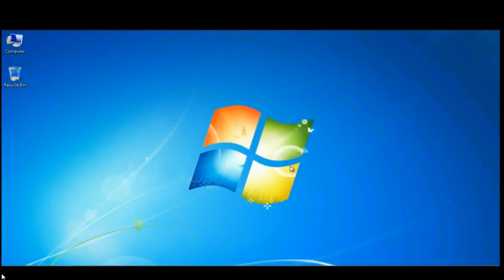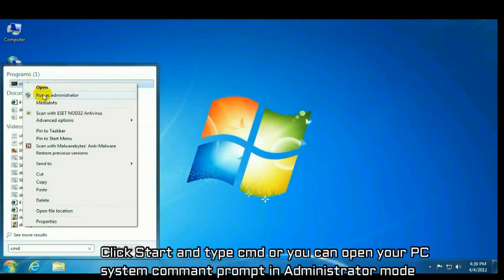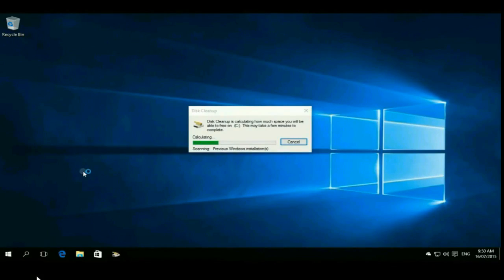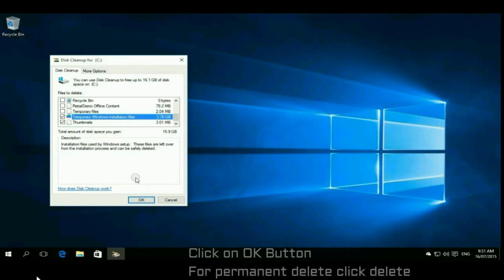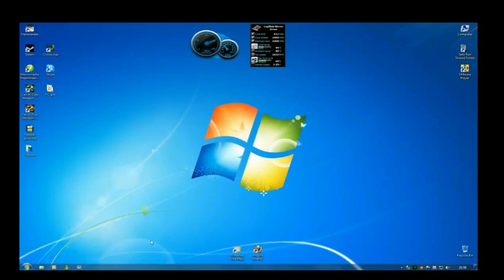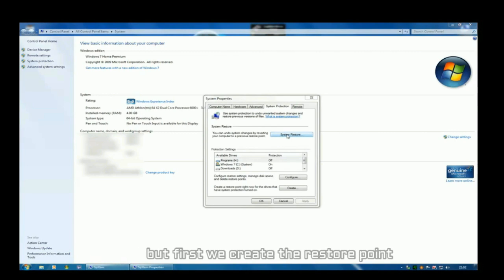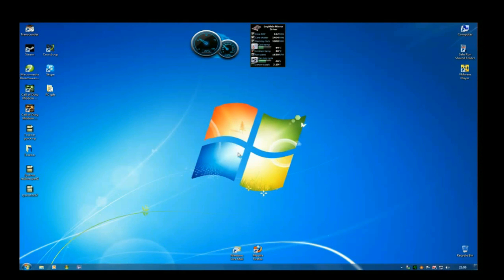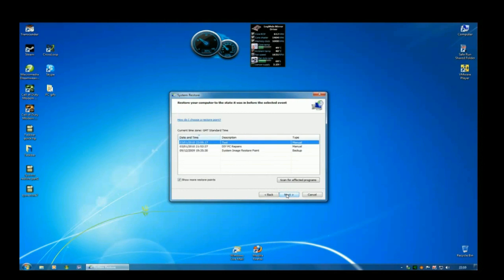4 ways to fix Quick Heal Error Id 1001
This demo illustrates how to fix Quick Heal error Id 1001 using 4 different methods.

You can fix Quick Heal error Id 1001 at your home with the help of this video, Explained with voice and subtitles.